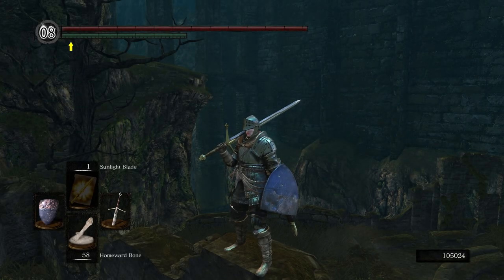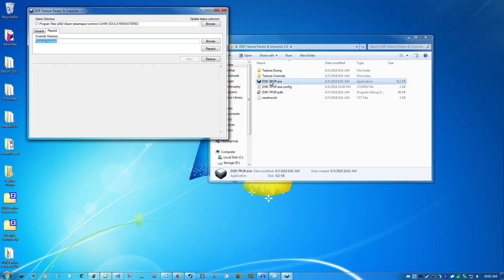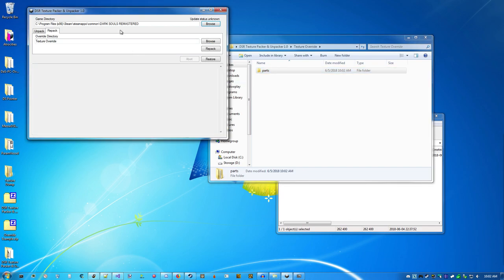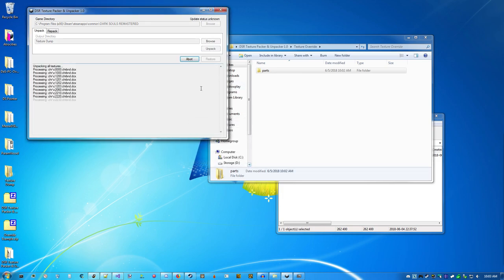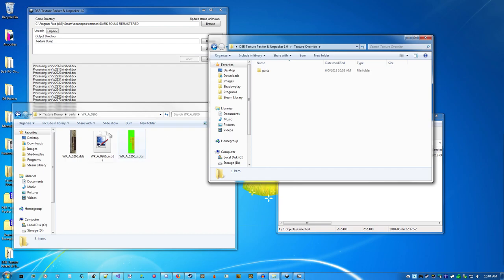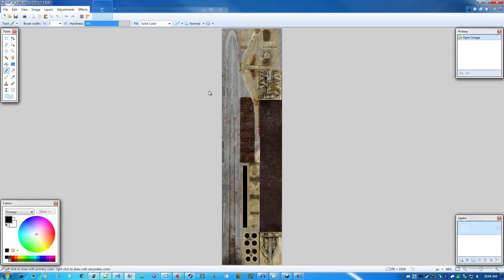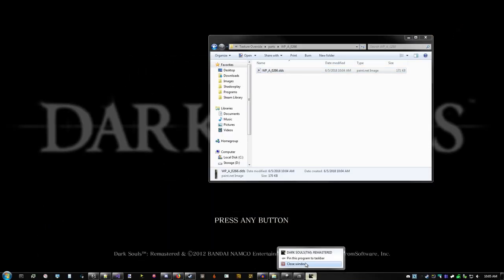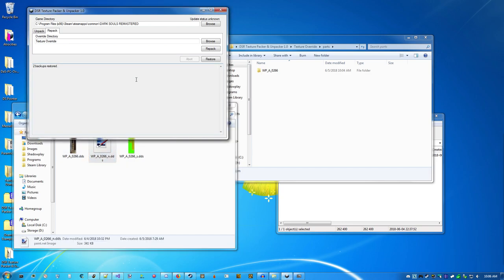[DSR] Texture Packing & Unpacking Tool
Like dsfix, except not really like dsfix.